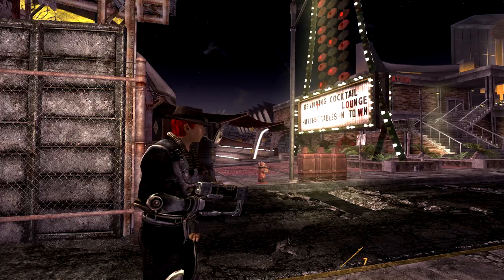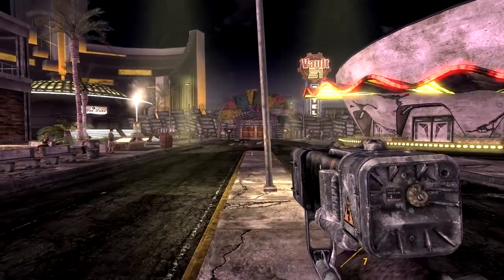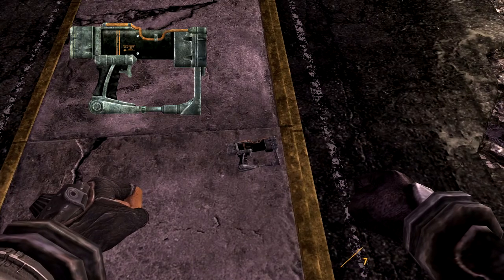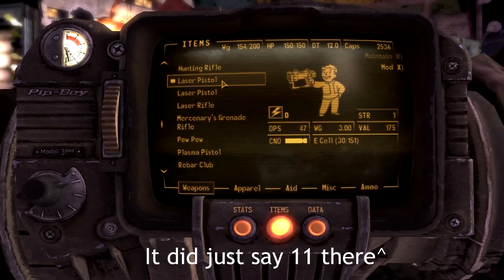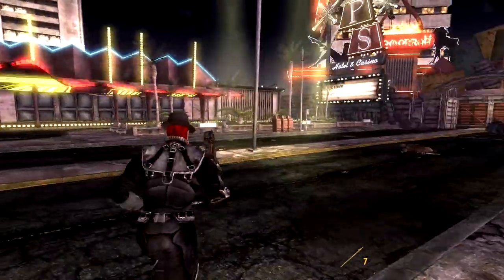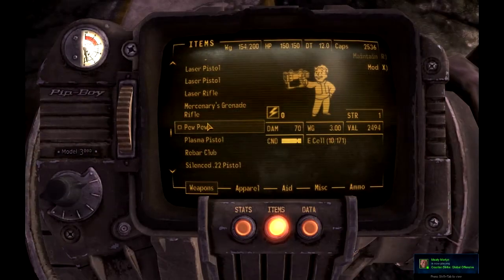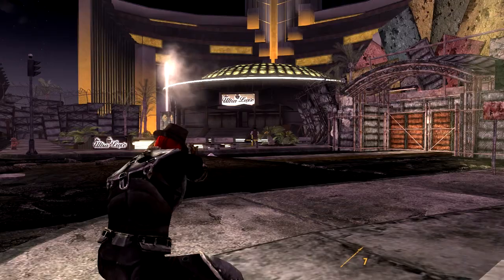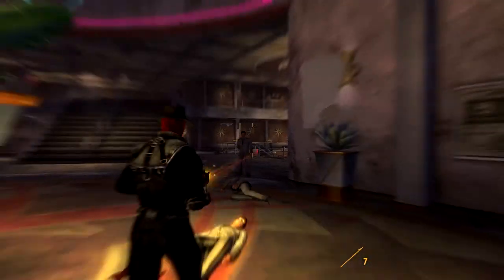Fallout Armory | Laser Pistol [Pew Pew & The Missing Laser Pistol]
hey, welcome back to the fallout armory, today we're gonna be talking about the Laser Pistol [Pew Pew & The Missing Laser Pistol]
goo.gl/WDdBS1

Stalli  out! :D